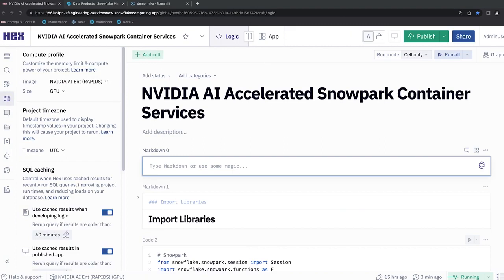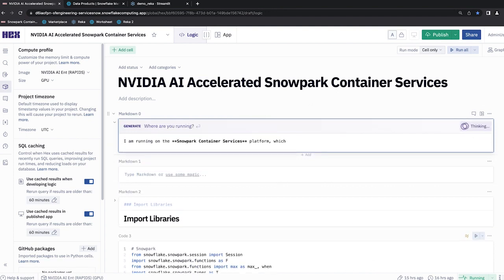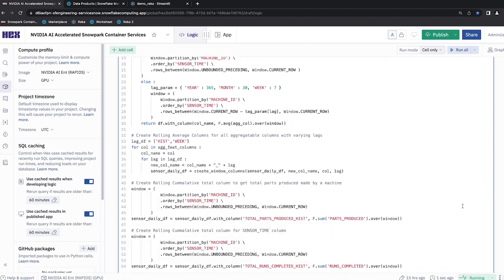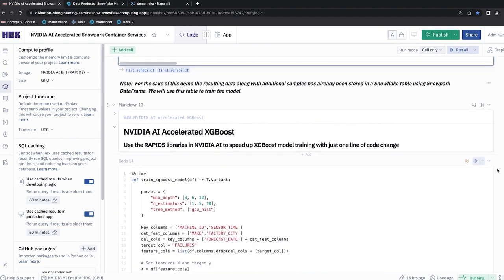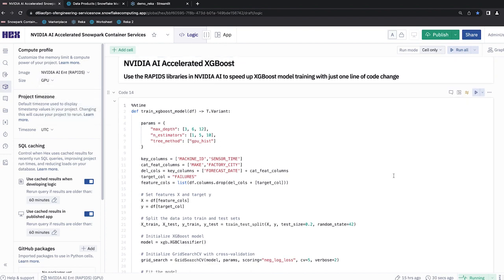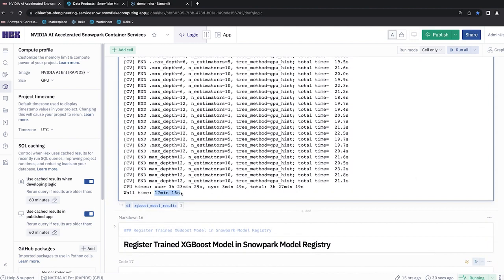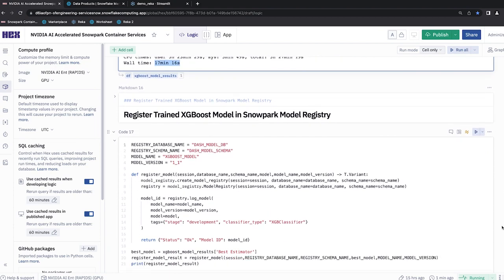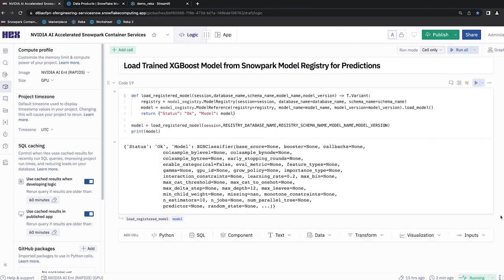Hex in Snowpark Container Services ML Training with GPUs in Snowflake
Deploy Hex inside Snowflake to securely train your most sophisticated ML models with NVIDIA GPUs in Snowpark Container Services (now in private preview). When ready to deploy, you can use Snowpark Model Registry (in private preview) to help you manage and govern your ML models in a scalable way. See a demo of this in action through the lens of a manufacturer looking to reduce machine issues and downtime using a predictive maintenance model.